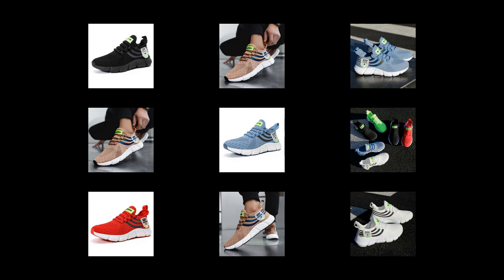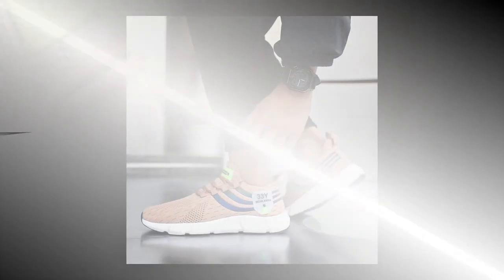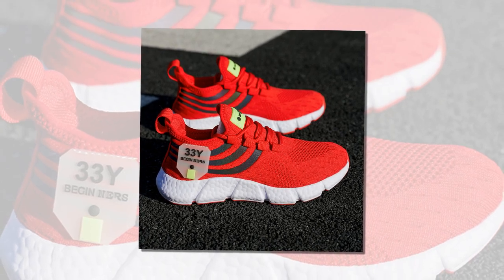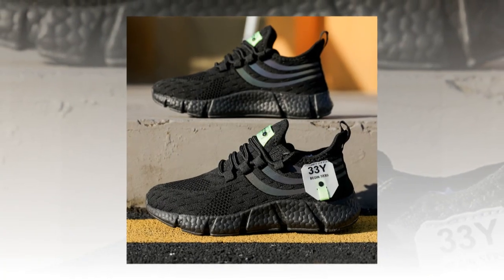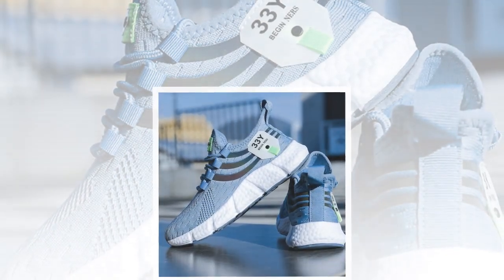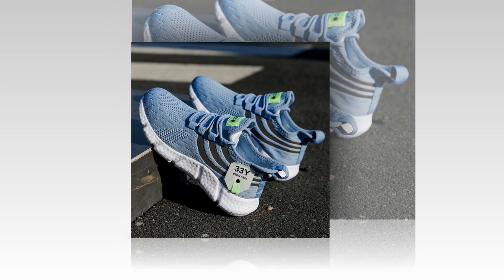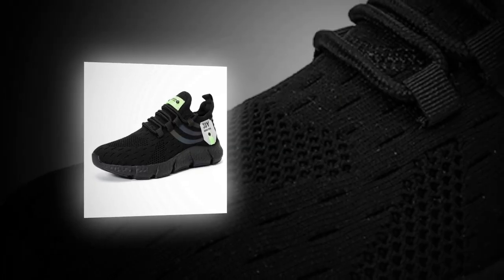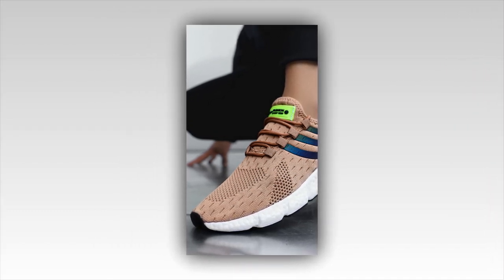Stay Comfortable and Stylish with BIG RUNNING Shoes.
⭐ = BIG RUNNING sneakers are designed for men who refuse to compromise on style or comfort. The sleek, modern design paired with advanced materials like Air Mesh and EVA offers both breathability and support. Perfect for everyday wear, these shoes fit true to size, ensuring you look good and feel great, whether you're at work or out on the town.